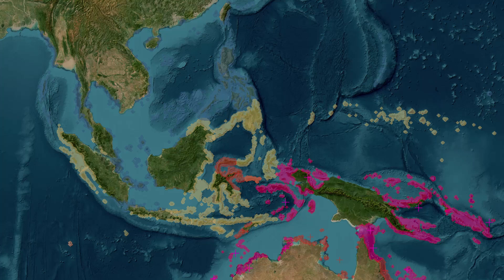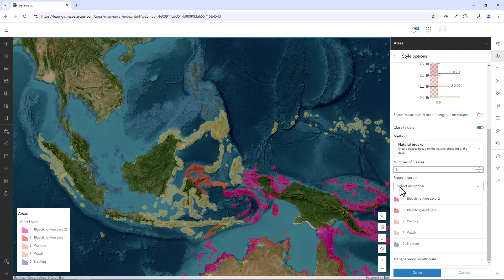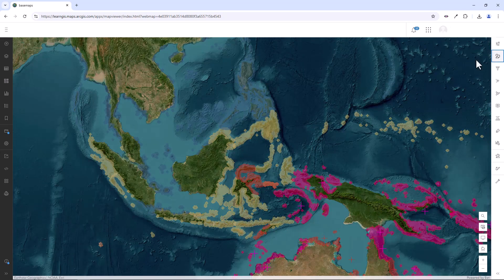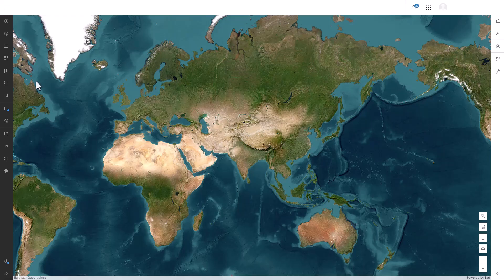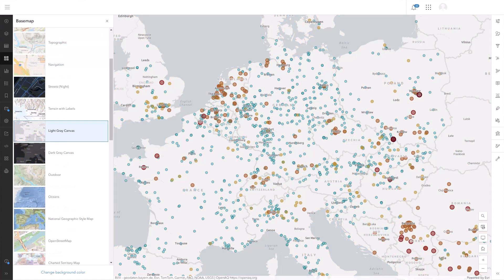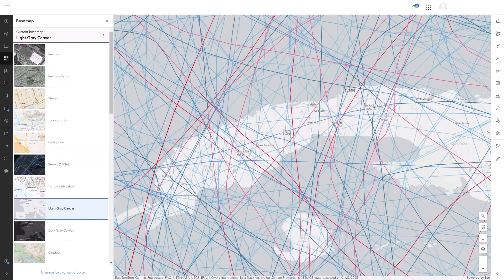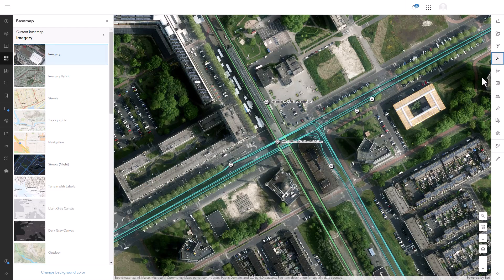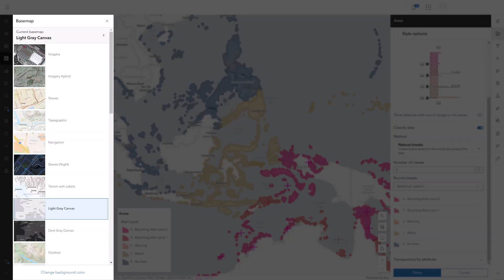Choose a Basemap | ArcGIS Tutorial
Sometimes, the best thing you can do to improve your map's symbology is to change the basemap. This video shows examples of choosing basemaps in ArcGIS Online. The advice also applies to ArcGIS Pro.
The data used in this video is from the following sources:
- NOAA Coral Reef Watch (CRW) Virtual Stations NOAA, Esri
- Street Lights HRM Open Data
- Historical Hurricane Track NOAA's International Best Track Archive for Climate Stewardship (IBTrACS) data, accessed on 01/22/2025
- Satellite (VIIRS) Thermal Hotspots and Fire Activity NASA
- ACS Housing Costs Variables – Centroids U.S. Census Bureau's American Community Survey (ACS) 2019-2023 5-year estimates, Table(s) B25070, B25091